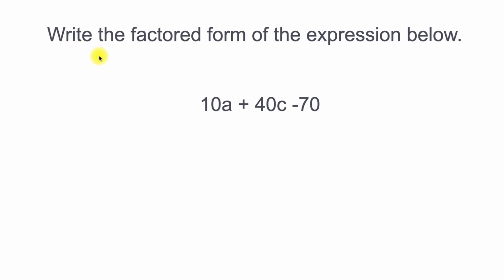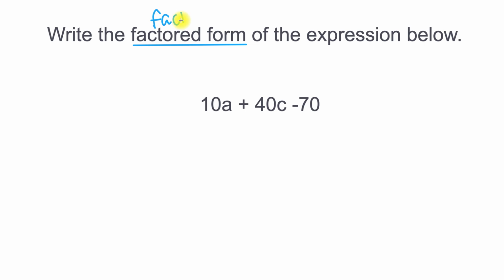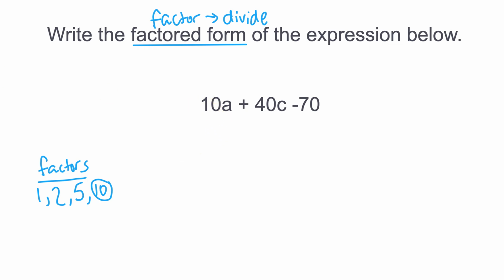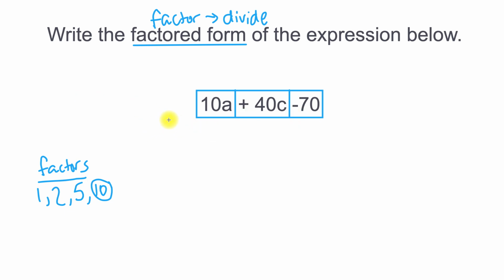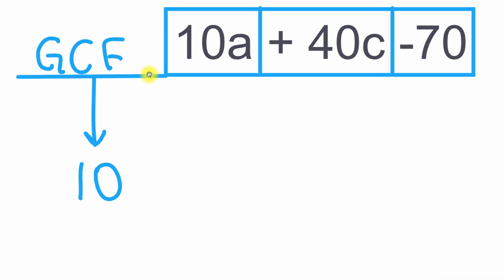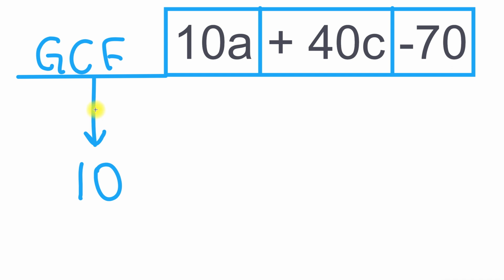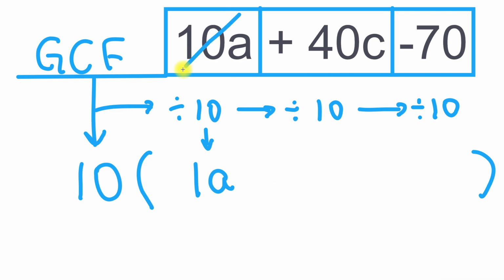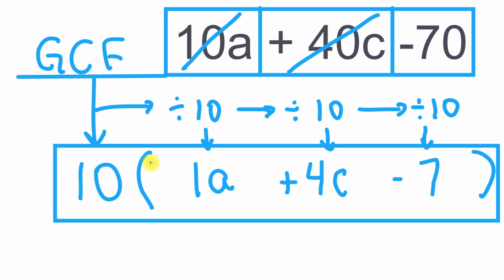Factoring Algebraic Expressions | The Math Review | 7EE1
Welcome to The Math Review! This video will cover how to factor algebraic expressions. The best way to do this is to find the greatest common factor (GCF) and use that value to divide each term in the algebraic expression.
Question:
Write the factored form of the expression below.
10a + 40c - 70
About The Math Review:
Video Breakdown:
0:00 - 1:24 - Intro and Annotations (Finding Factors)
1:25 - 2:02 - Boxing the Expression
2:03 -3:19 -  Setup for GCF and Factored Form
3:20 - 4:01 - Factoring Each Term with GCF
4:02 - 4:45 - Final Answer